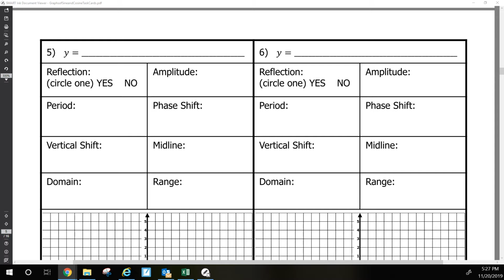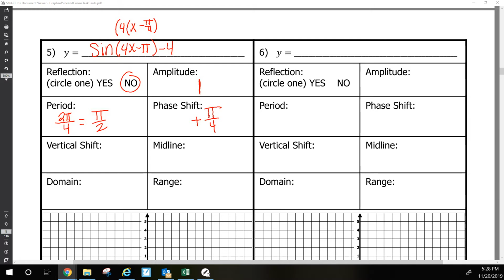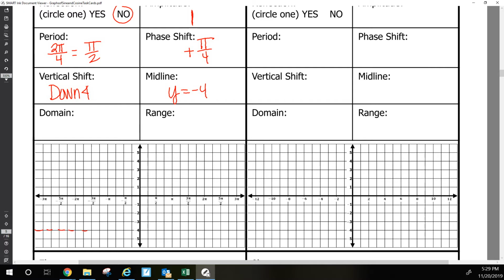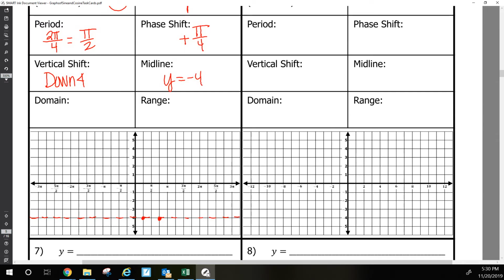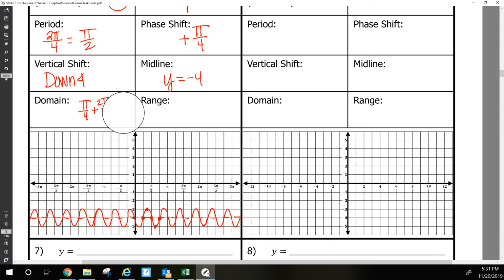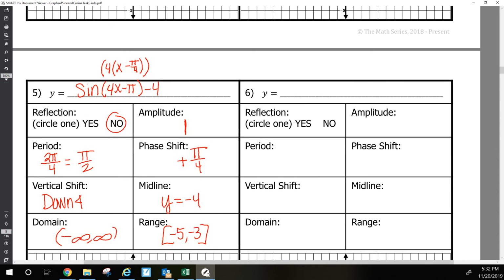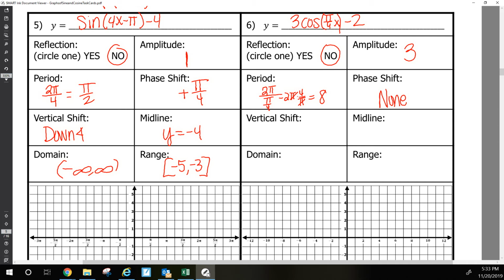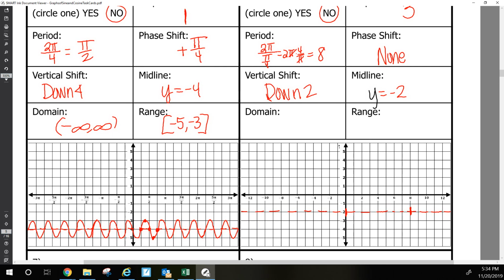PHS PreCalculus PAP Section 4.4 Graphing Sine and Cosine Part 1 #5-6